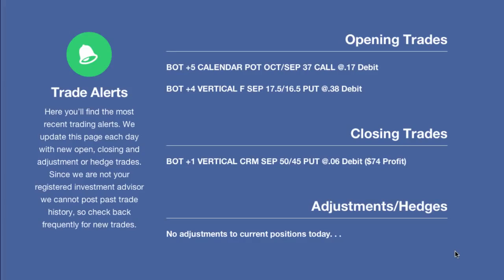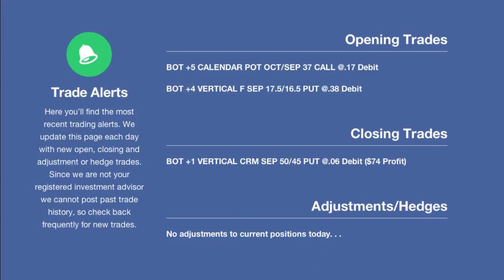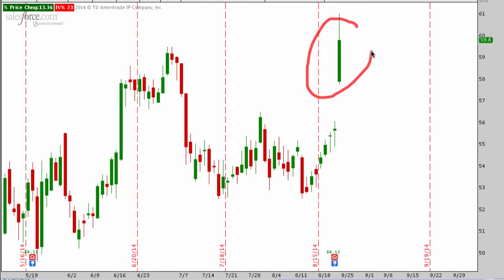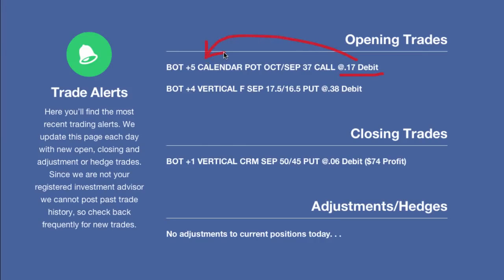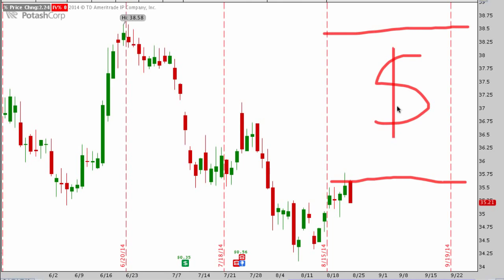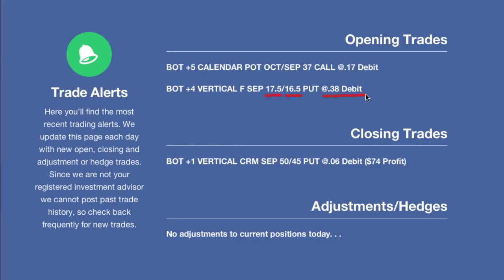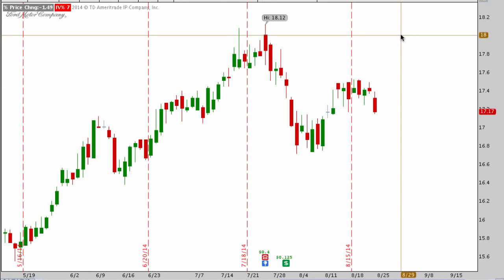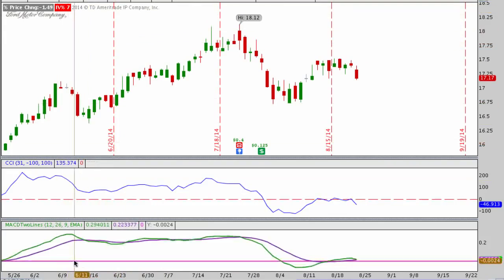Quick Profit In CRM Salesforce Stock After Earnings